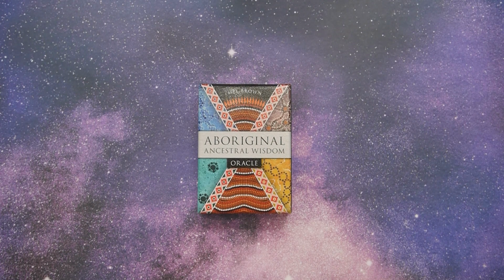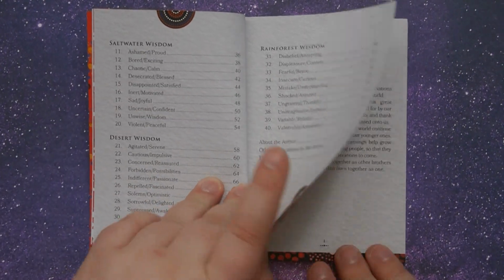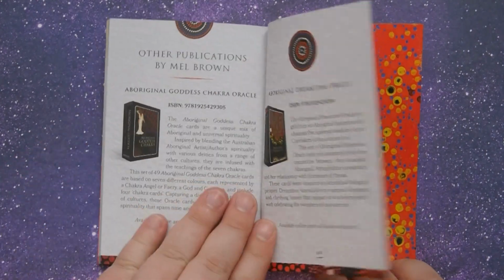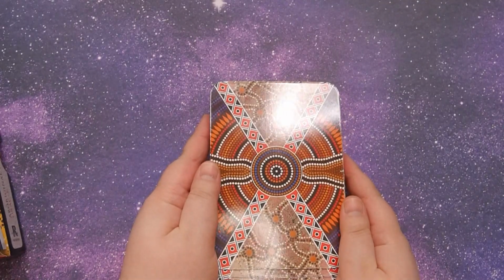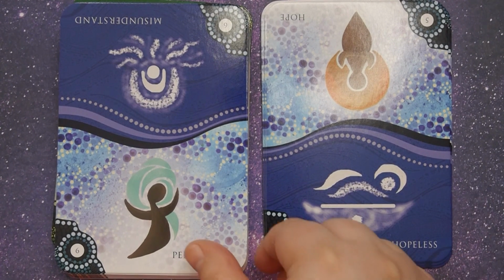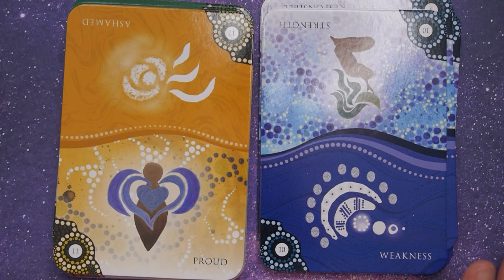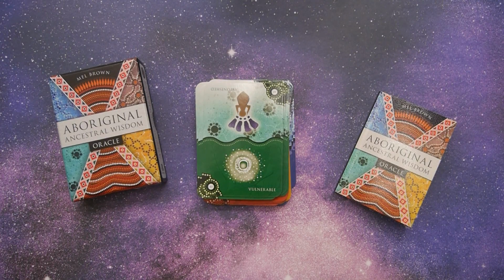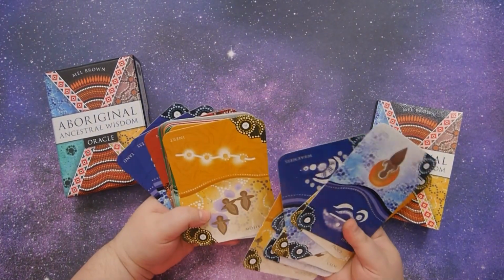Aboriginal Ancestral Wisdom Oracle Cards | 36 Card Deck and Book | Full HD Flip Through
I bring you another oracle deck flip through, walkthrough, called The Aboriginal Ancestral Wisdom Oracle: 36 full-color cards and 112-page book. by Mel Brown  (Author)

⭐ BOOK A PRIVATE TAROT READING WITH ⭐ RICKY ⭐
ETSY STORE